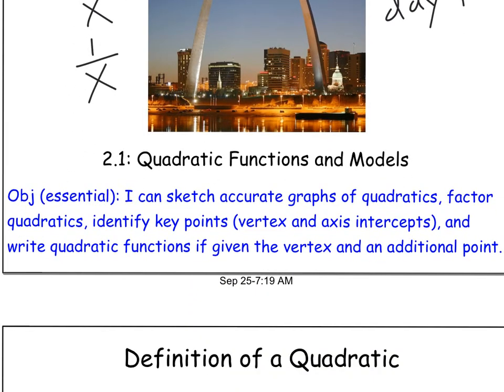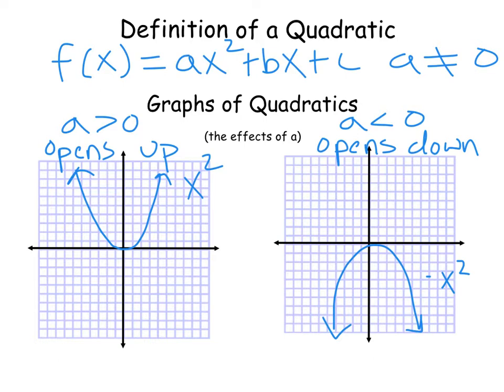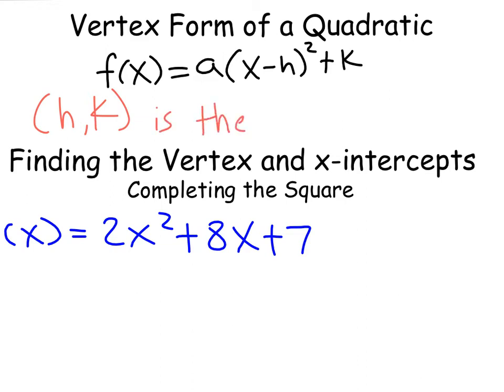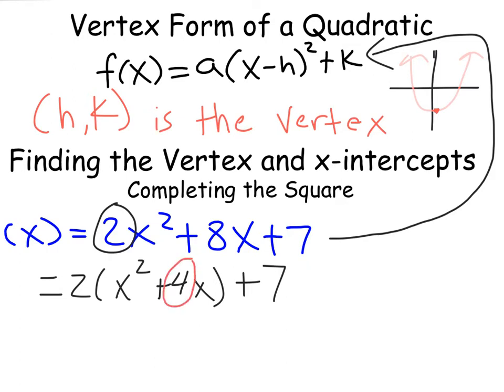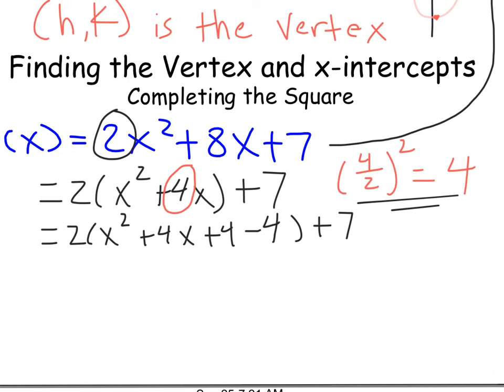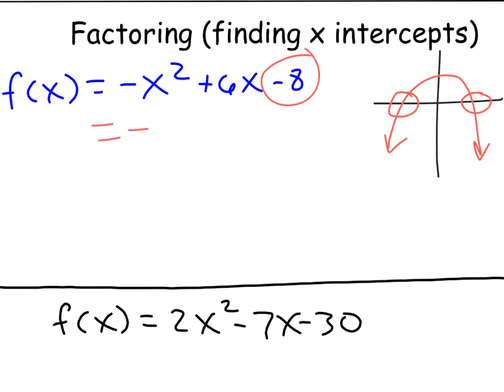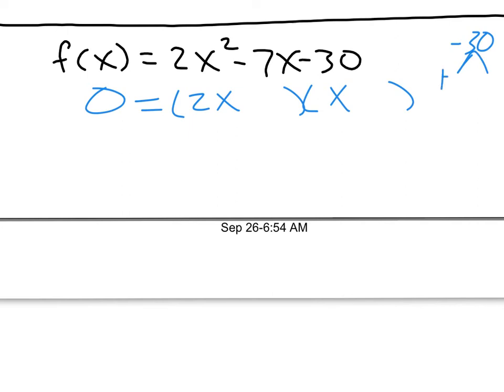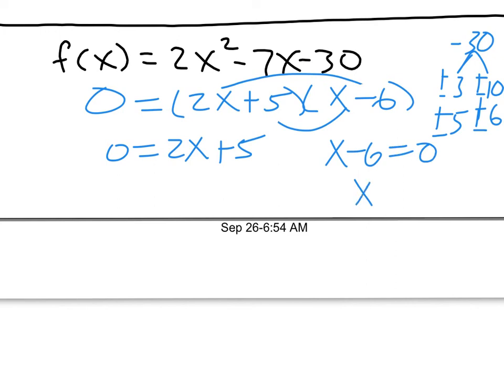Precalc 2.1 day 1